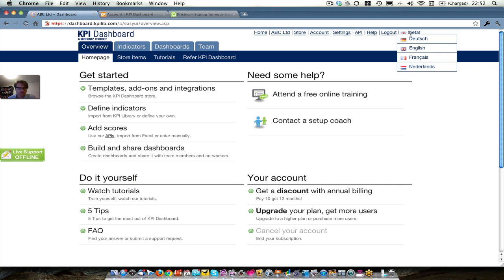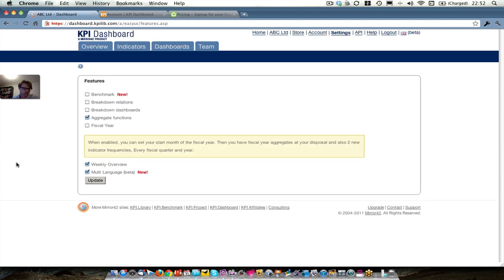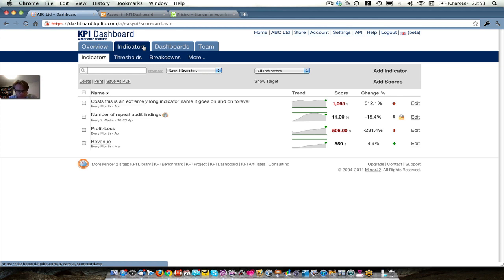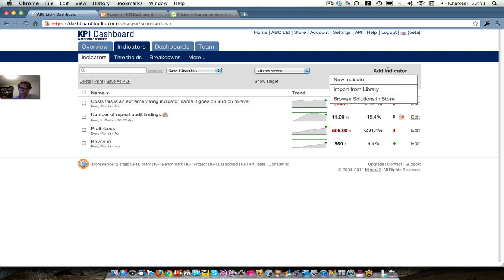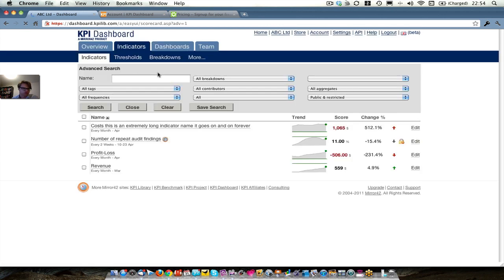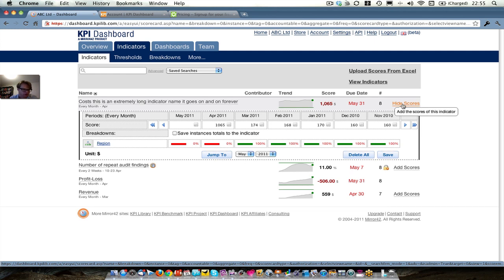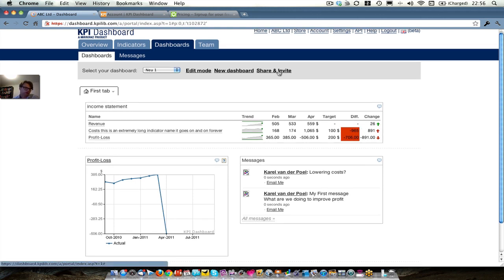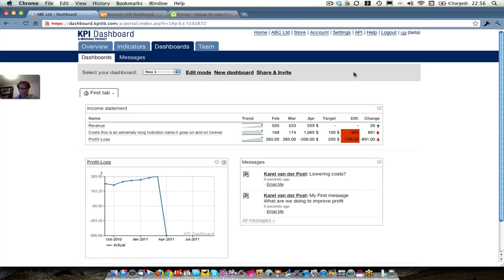New Features KPI Dashboard September 2011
This video briefly outlines the improvements in the new release of KPI Dashboard of September 2011